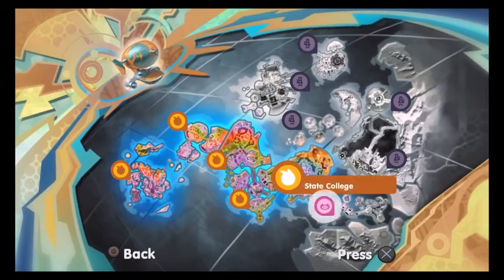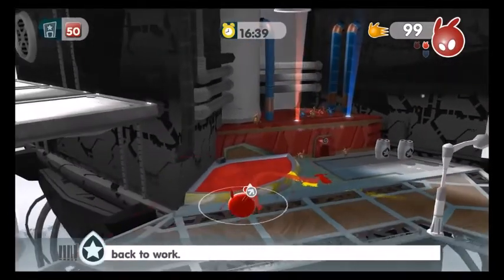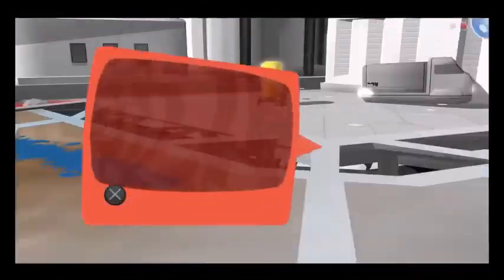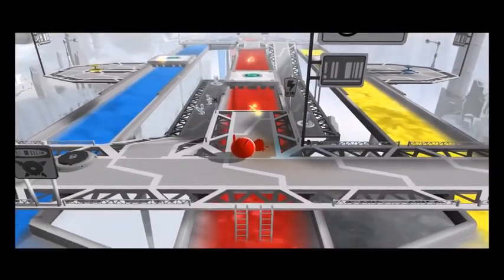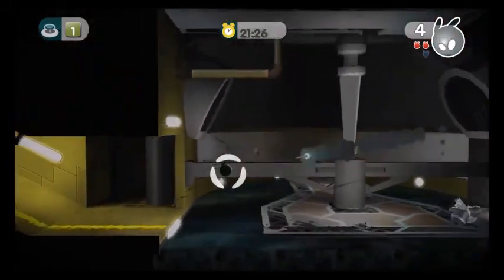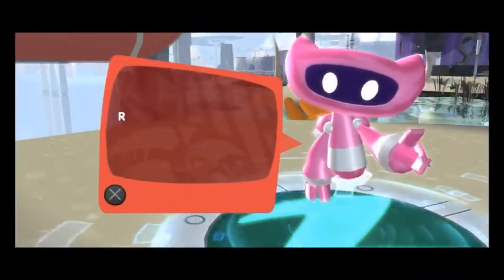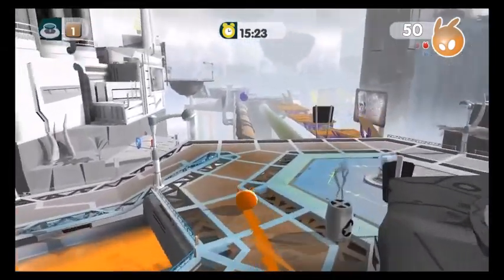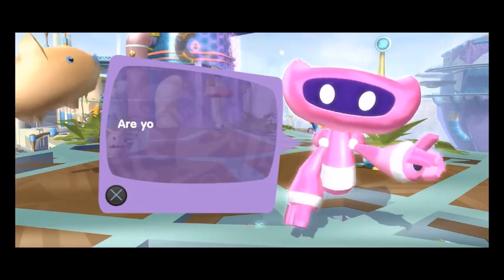De Blob 2 | Part 6: Sampling the Bubbly